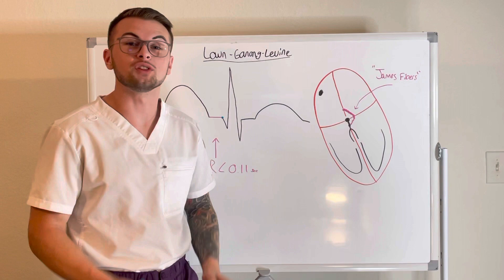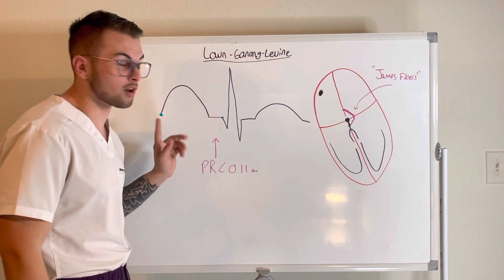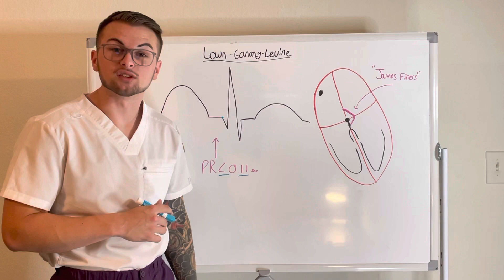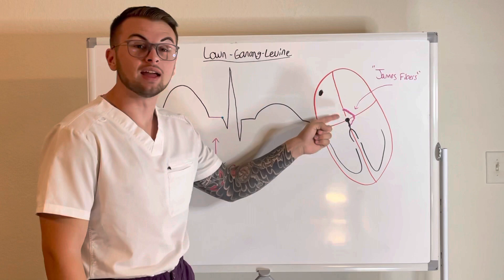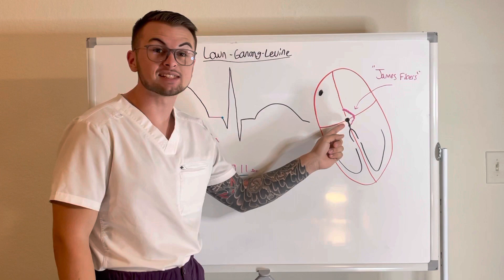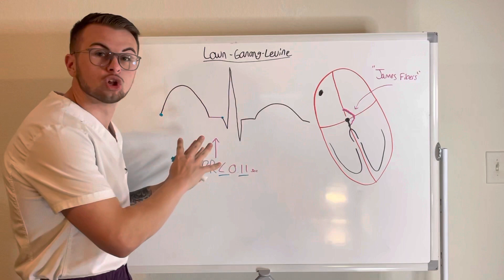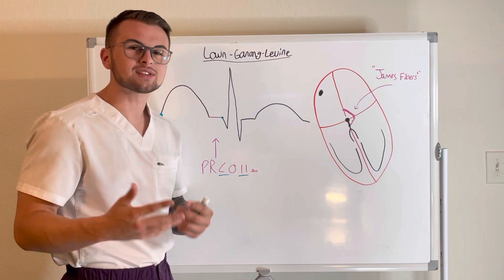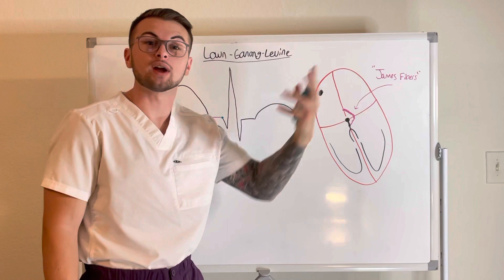EKG Series: The Shortened PR Interval (Lown-Ganong-Levine Syndrome)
Clinical Cousins discuss The Shortened PR Interval  as it relates to Lown-Ganong-Levine Syndrome